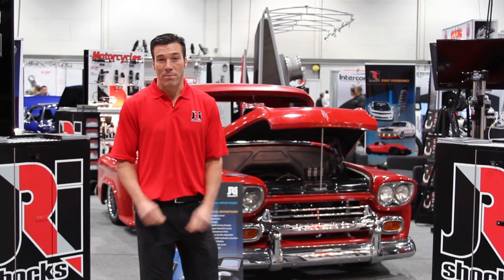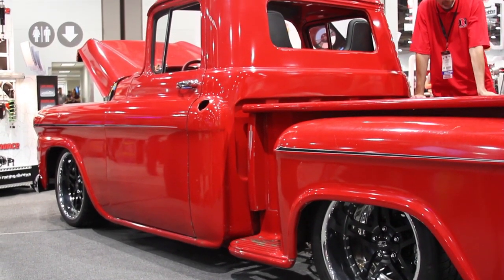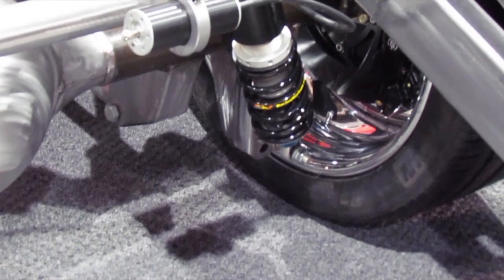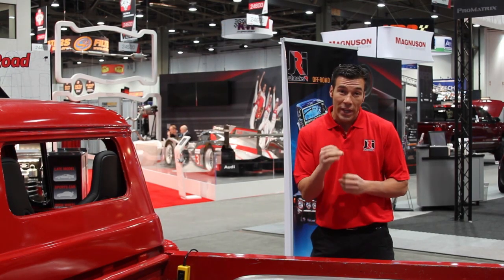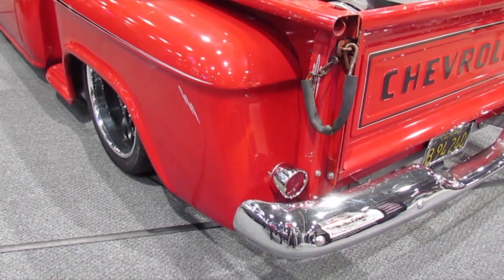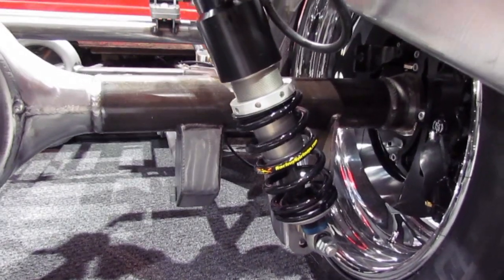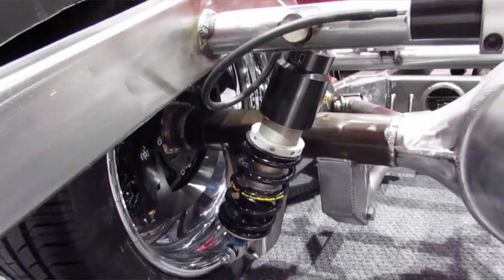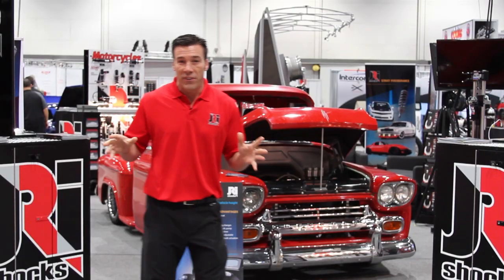Hydraulic Ride Height System by JRi Shocks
Unlike traditional air ride systems, our hydraulic ride height system is 100% hydraulic.  No air means no opportunity for leaks, no noisy compressors and you retain the benefit of a traditional coil over shock while adding 2 inches of adjustable ride height.